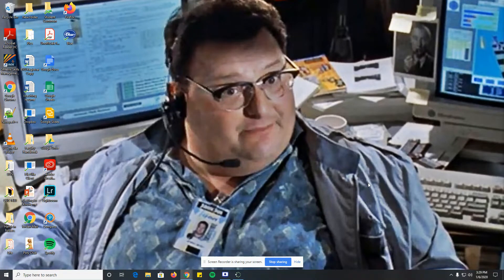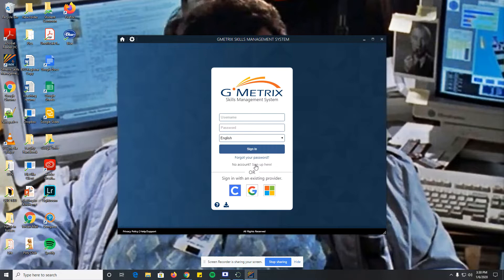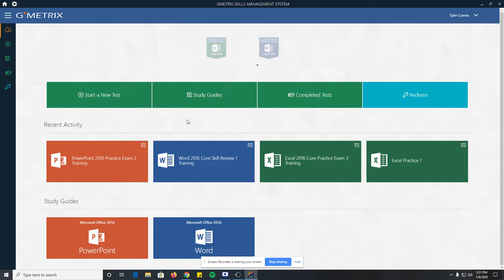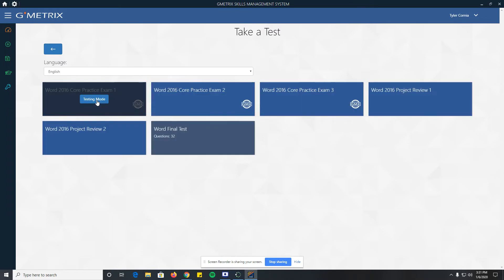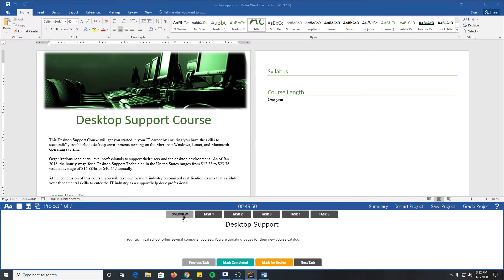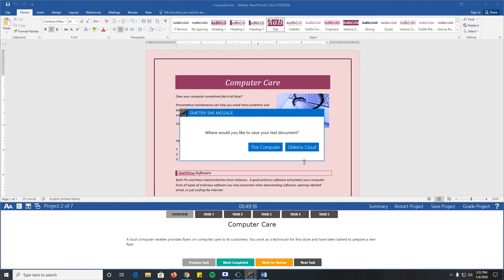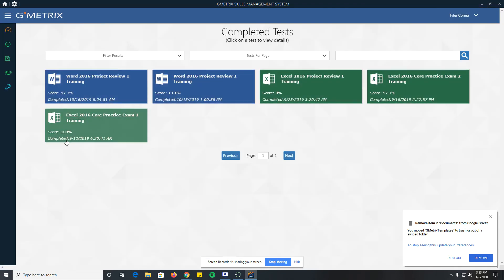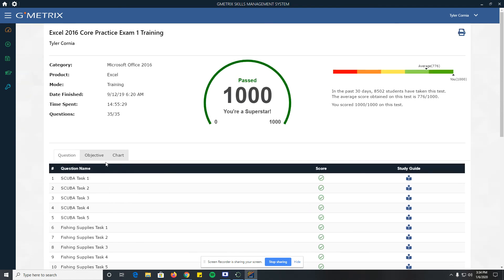How to use Gmetrix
How to use Gmetrix for high school students